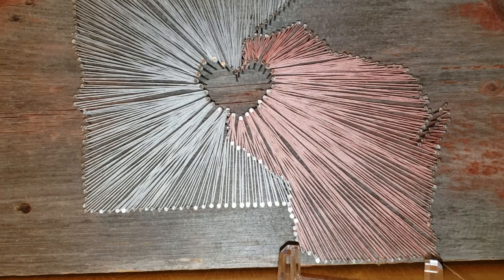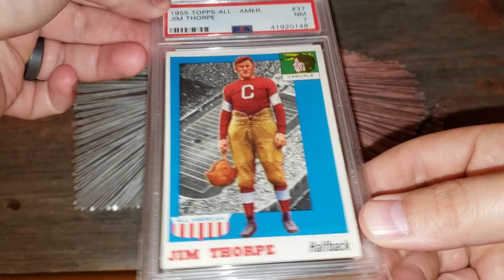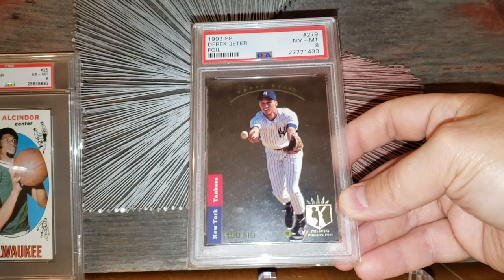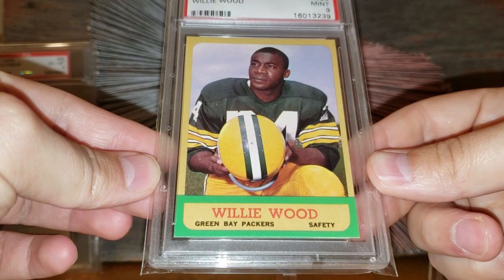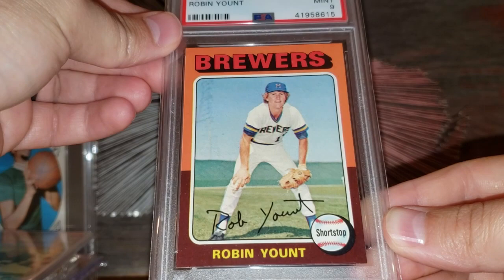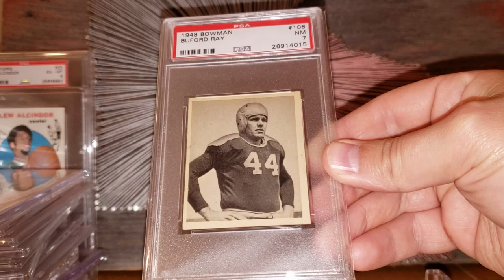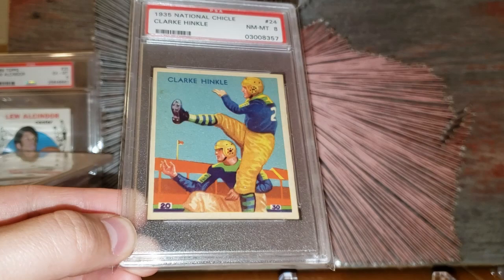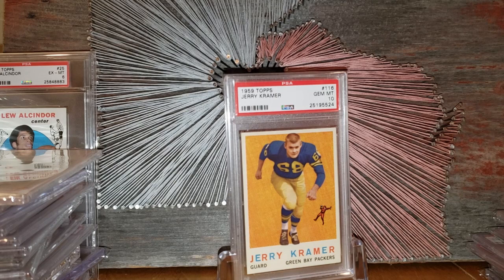My Top 50 Sports Cards!! (Values included)